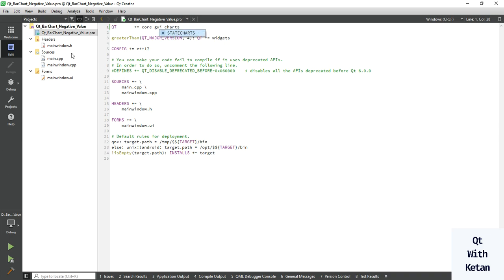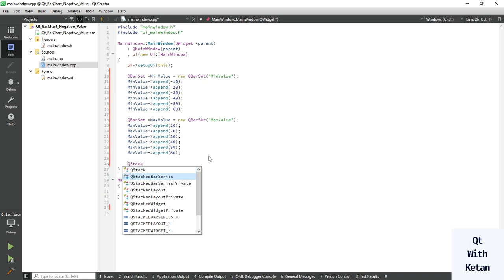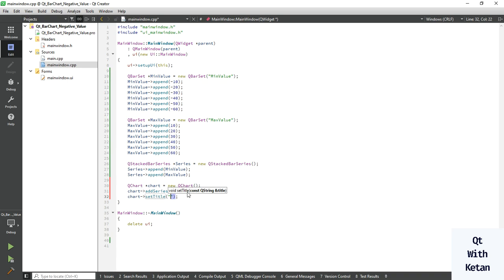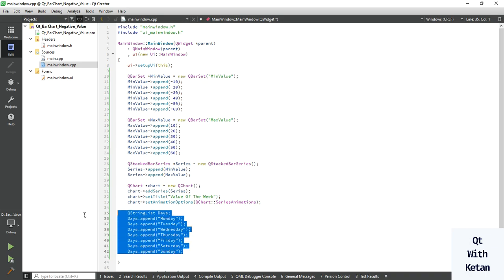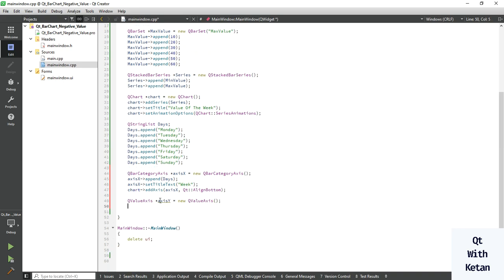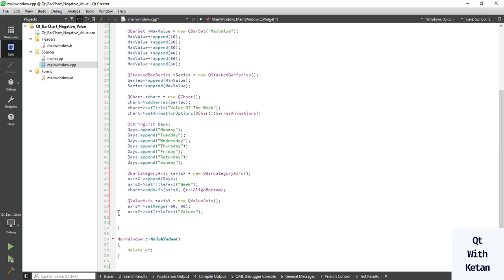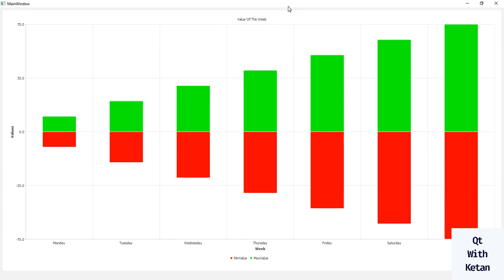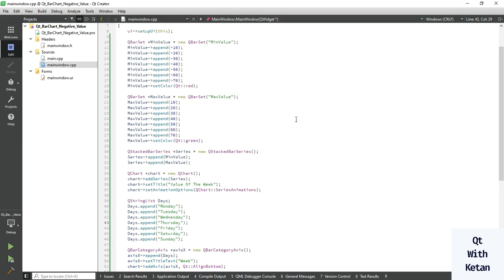Qt Charts | Qt Stacked Bar Chart Application : Display Minimum And Maximum Range Data In Chart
Learn how to harness the capabilities of QChart, QBarSet, QChartView and QBarSeries modules to craft visually stunning data visualizations like a pro. In this YouTube video, we will guide you on how to effectively use and create a stacked bar chart in your Qt application. We will explore the functionalities of the Qt Chart module and demonstrate step-by-step instructions on how to implement it in your own application. By the end of this tutorial, you will have a clear understanding of how to utilize the Qt Chart module to visualize data in a stacked bar chart format.